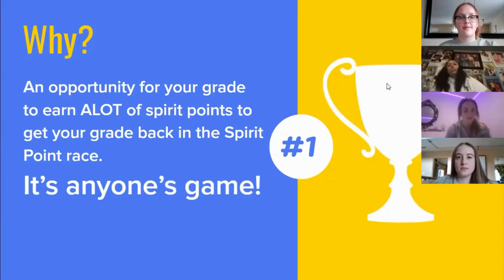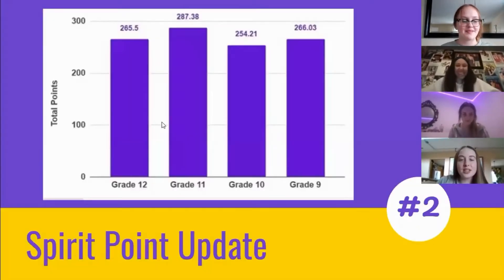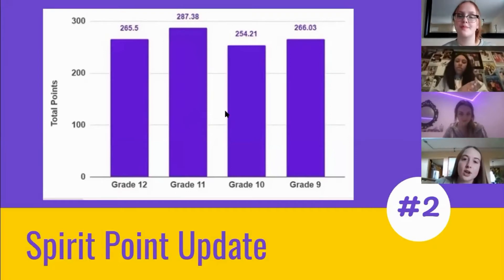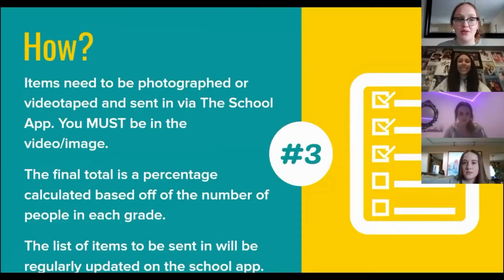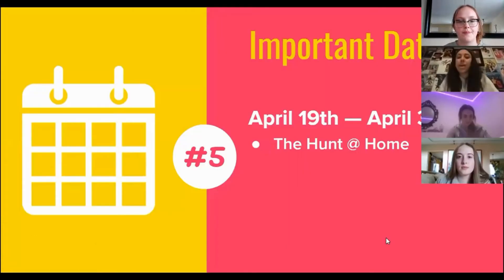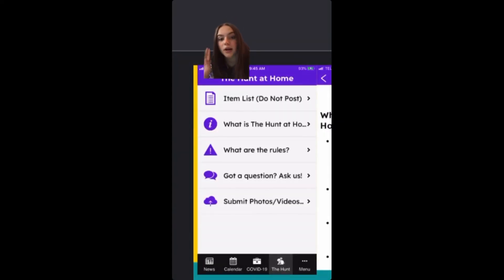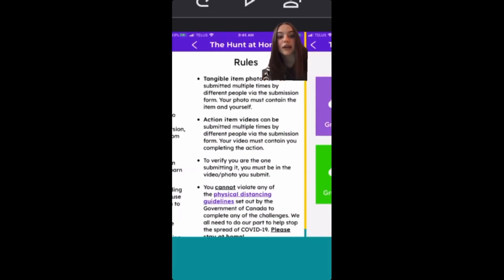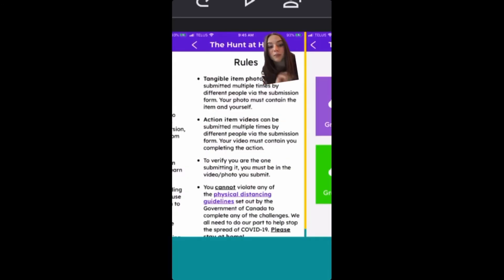The Hunt 2021 Introduction